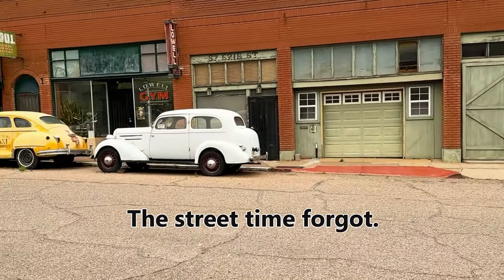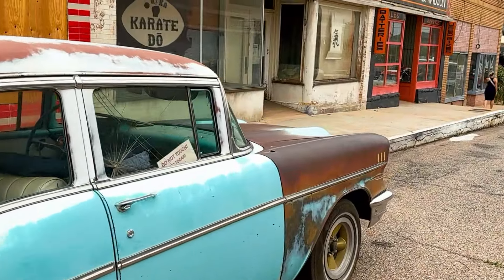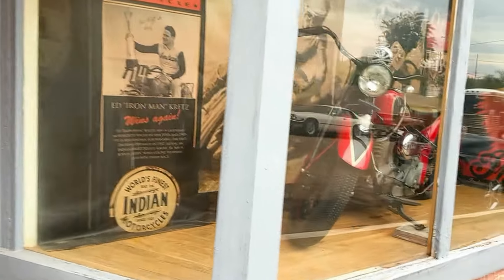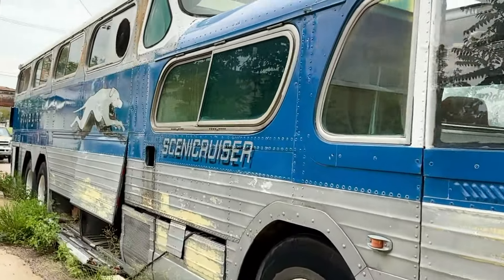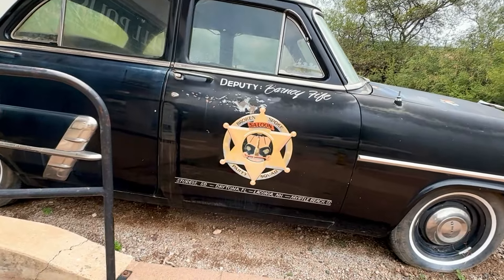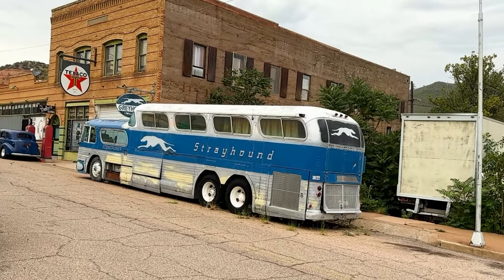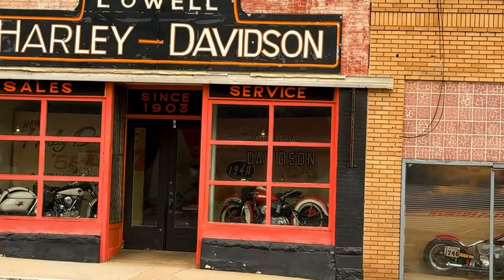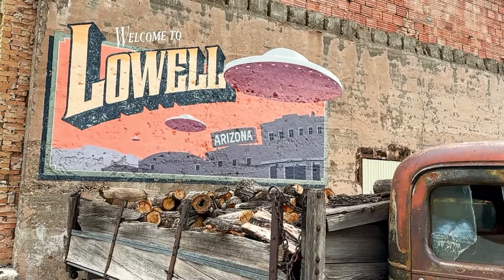Lowell Arizona: Ghost town with classic cars, vintage Harley Davidson Motorcycles and a must visit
The unique charm of Lowell, with its deserted streets and preserved old buildings, has attracted filmmakers and photographers for decades. To enhance the nostalgic ambiance, classic cars were brought in to populate the town. These vintage vehicles perfectly complement the retro setting, transporting visitors back to a bygone era.

Today, Lowell stands as a captivating time capsule, offering a glimpse into the American West's mining heritage. Its collection of classic cars adds an extra layer of nostalgia, making it a truly one-of-a-kind destination.